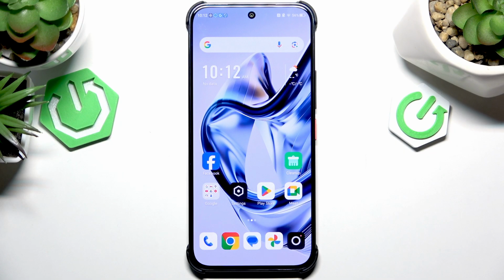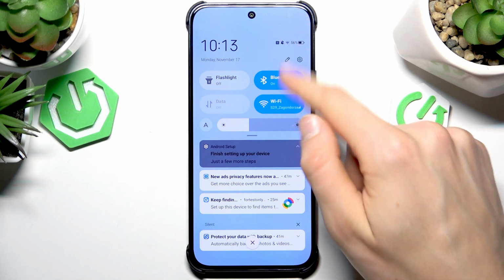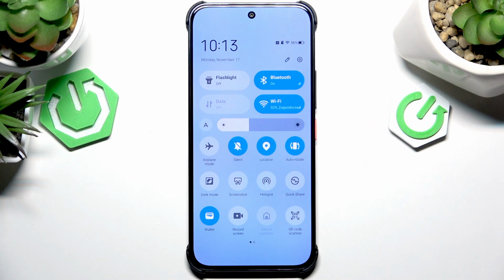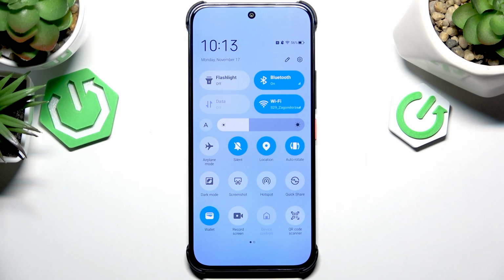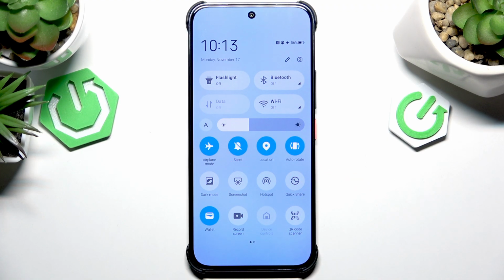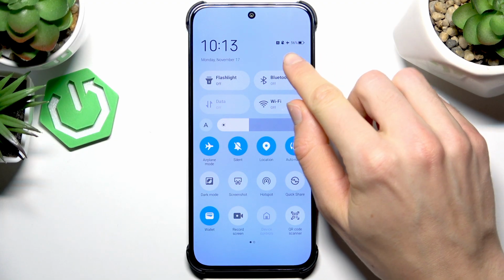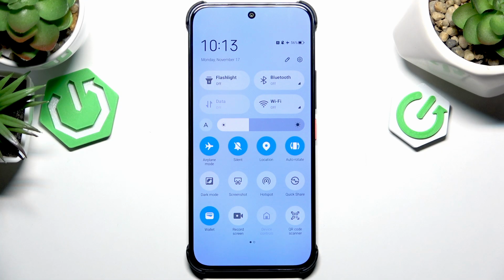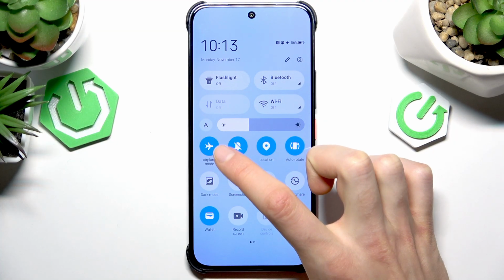NUBIA Air – How to Turn Airplane Mode On and Off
Learn how to quickly turn Airplane mode (flight mode) on or off on your NUBIA Air using the Quick Settings. In this short clear video you’ll see the exact steps: swipe down from the top twice to open Quick Settings, tap the Airplane Mode button, and how to check the airplane icon near the battery to confirm it’s active. You’ll also see how to turn it off and when Wi‑Fi and Bluetooth return. This guide covers airplane mode, flight mode, quick settings, swipe down, toggle, Wi-Fi, Bluetooth and the airplane icon for the NUBIA Air.

How to turn on Airplane Mode on NUBIA Air?
How to turn off Airplane Mode on NUBIA Air?
Where is Airplane Mode in the NUBIA Air quick settings?

0:00 Intro
0:06 Open Quick Settings (swipe down twice)
0:30 Find the Airplane Mode button
0:44 Tap to turn Airplane Mode ON
0:54 How to confirm (airplane icon near battery)
1:04 Turn Airplane Mode OFF and restore Wi‑Fi/Bluetooth
1:16 Outro and subscribe for more tips